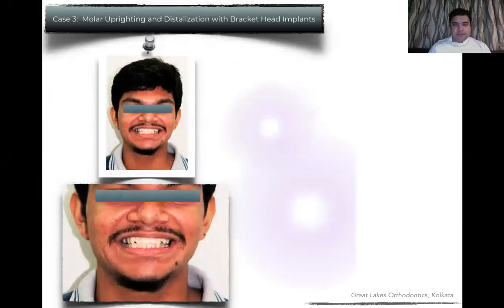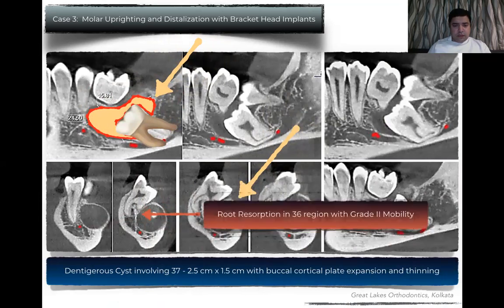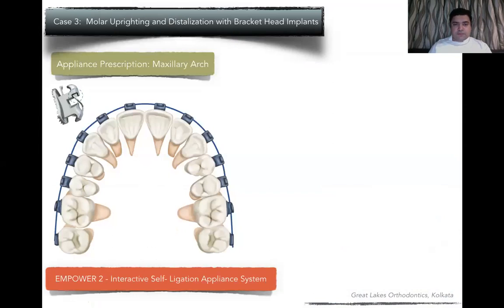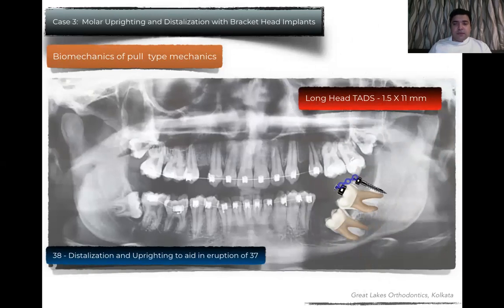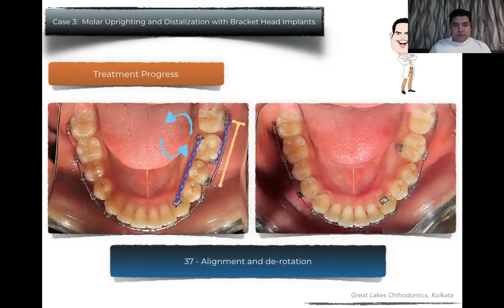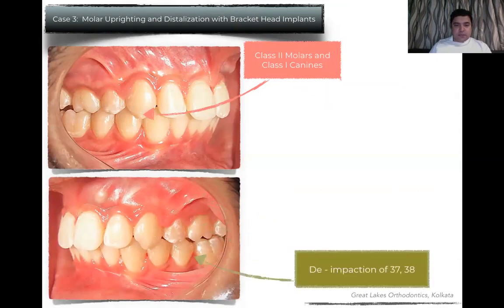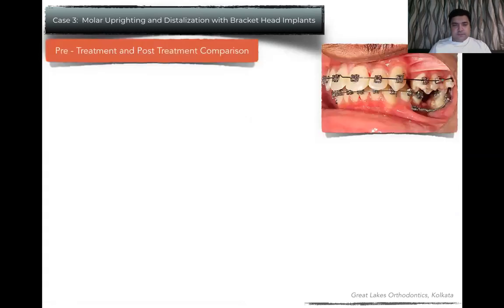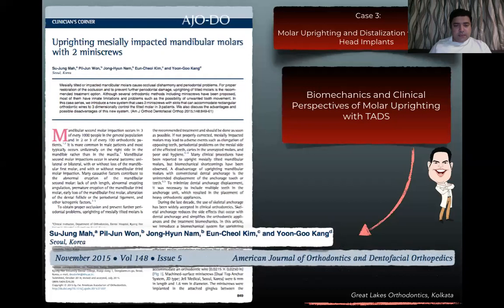[LECTURE: 3] Bracket Head TADs for Complex Molar Uprighting and De-Impaction of 2nd & 3rd Molars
CASE: 3 Case of molar uprighting- 2nd and 3rd molars- using retromolar implants and bracket head TADS - Biomechanics and Clinical Perspectives  also requiring surgical intervention - marsupialization of Dentigerous Cyst - A detailed Case Report [GREAT LAKES DENTAL CLINIC AND ORTHODONTIC CARE]
by
DR.ABHISEK GHOSH
B.D.S (Chen), M.D.S(Ortho)(Manipal), MorthRCS(Edinburgh), MorthRCS(England), FFDorthRCS(Ireland), MorthRCPS(Glasgow), D.I.B.O, F.A.G.E
Member, Royal College of Surgeons, Edinburgh
Member, Royal College of Surgeons, England
Member, Royal College of Surgeons, Ireland
Member, Royal College of Surgeons, Glasgow
Diplomate Indian Board of Orthodontics,
Int.Fellow, American Association of Orthodontist,
Fellow, World Federation of Orthodontist,
Consultant Orthodontist, Apollo Hospitals, Kolkata
Director, Great Lakes Orthodontic Care, Kolkata